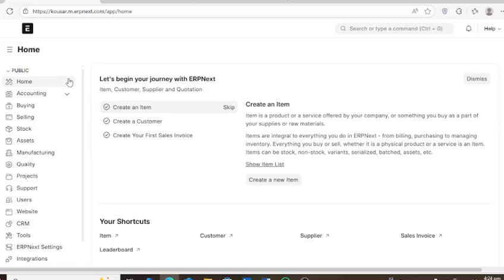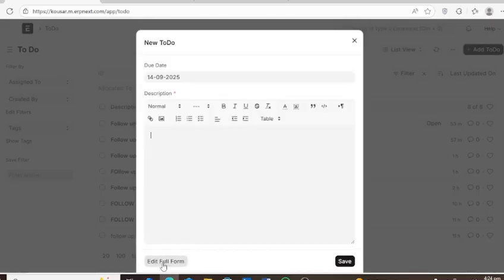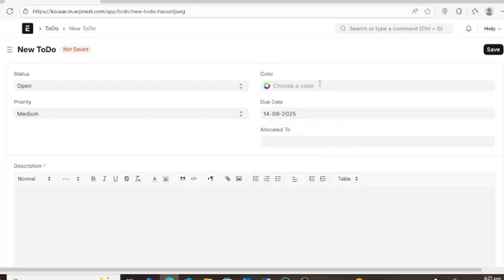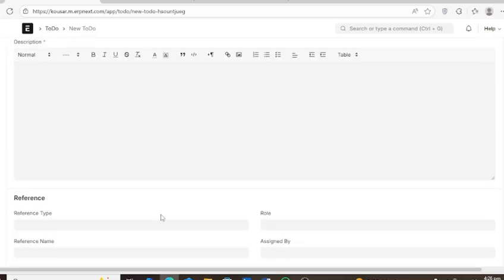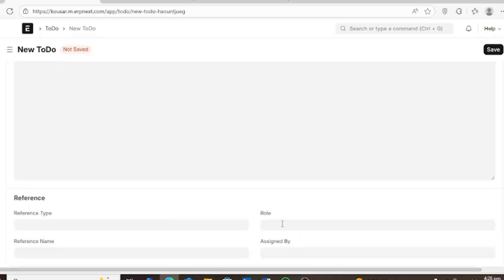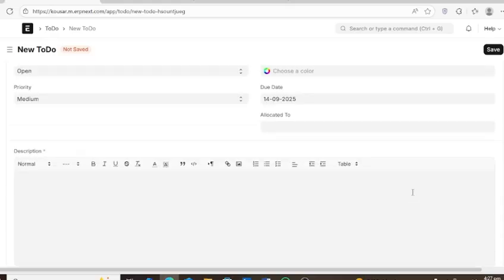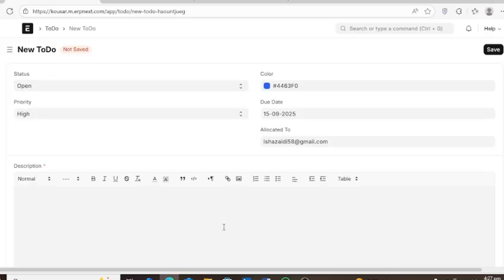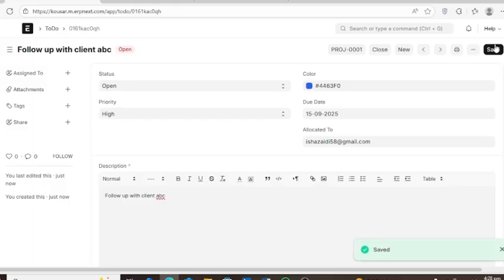"TO-DO" Setup in ERPNext